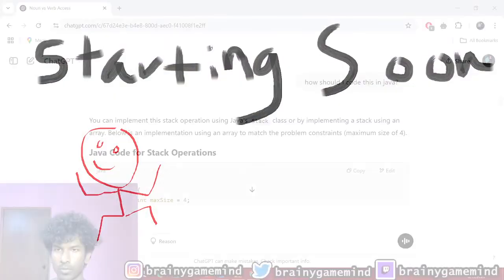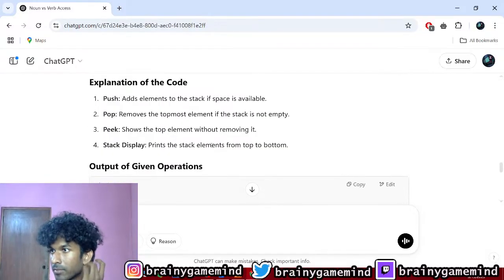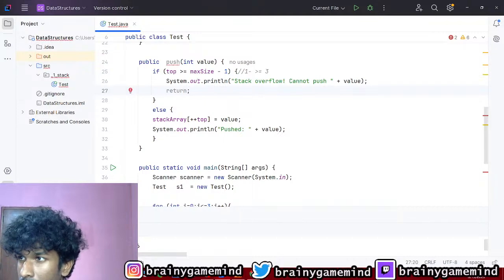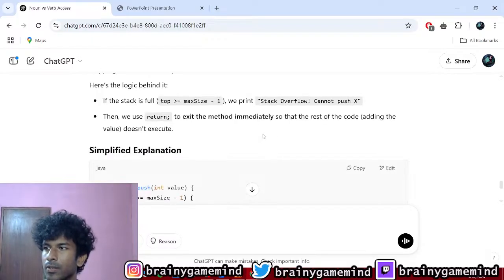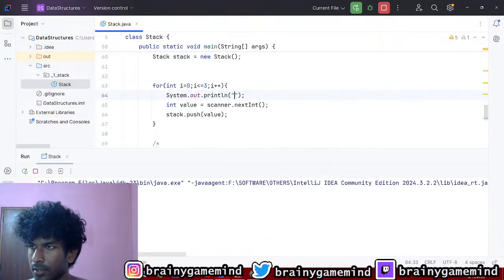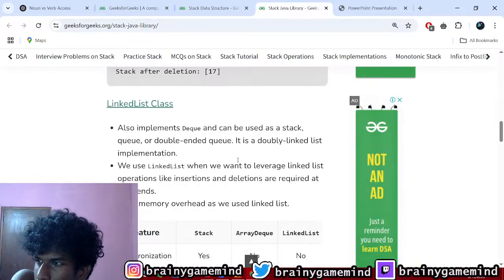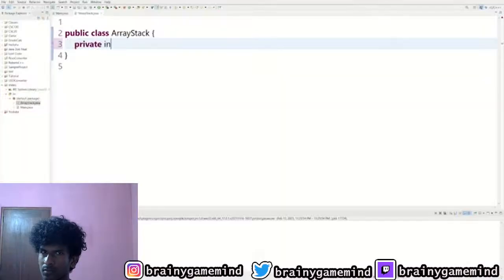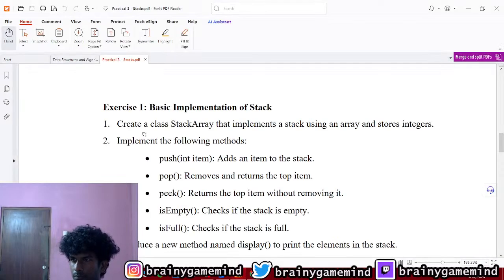YO I AM BACK AGAINNNNN CHATTTTTTTTT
"Feeling generous or just curious? Donate if you think I might be homeless 😅💸 (Spoiler: I’m not… or am I? 🤔)

Come watch me do the hardest thing ever… absolutely nothing while I sleep! 💤💤 Let’s see if I can snore my way to stardom.

ABOUT ME
I am trying to help my parents and my girlfriend parents who live in the Philipines.